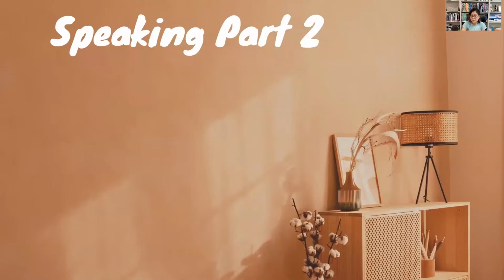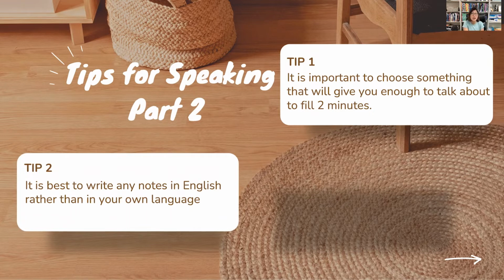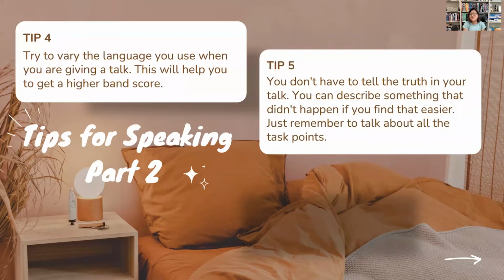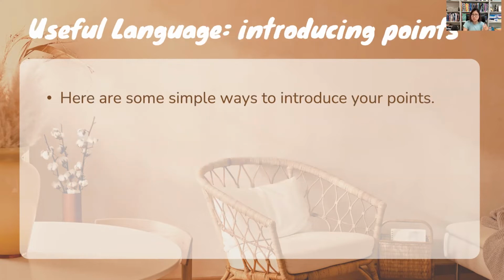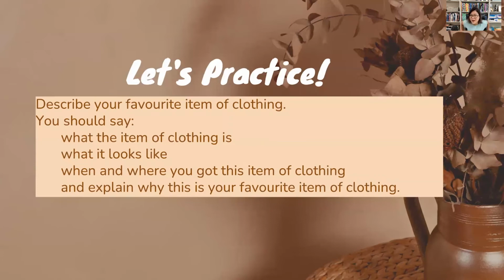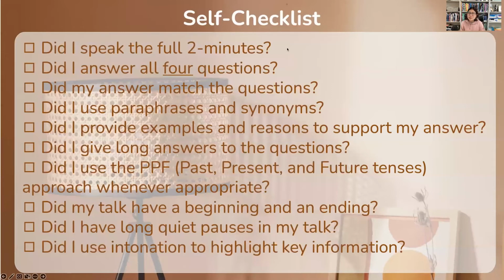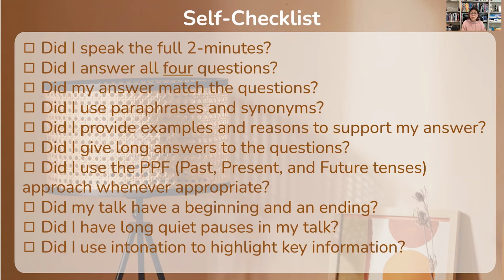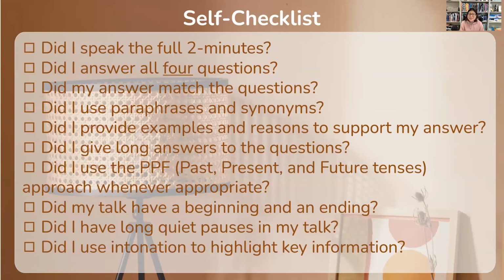IELTS Speaking Part 2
This video is all about IELTS Speaking Part 2.
This video contains:
💡Info on IELTS Speaking Part 2
💡Tips on how to prepare for Part 2
💡Useful phrases for starting a talk
💡Useful phrases for introducing new points
💡Useful phrases for ending a talk
💡Sample Part 2 question
💡Sample Part 2 answer
💡Self checklist

Checklist for self-practice:
◻︎  Did I speak the full 2-minutes?
◻︎ Did I answer all four questions?
◻︎ Did my answer match the questions?
◻︎ Did I use paraphrases and synonyms?
◻︎ Did I provide examples and reasons to support my answer?
◻︎ Did I give long answers to the questions?
◻︎ Did I use the PPF (Past, Present, and Future tenses) approach whenever appropriate?
◻︎ Did my talk have a beginning and an ending?
◻︎ Did I have long quiet pauses in my talk?
◻︎ Did I use intonation to highlight key information?